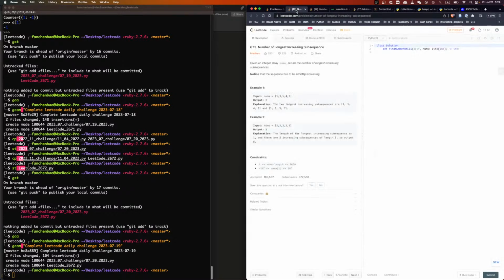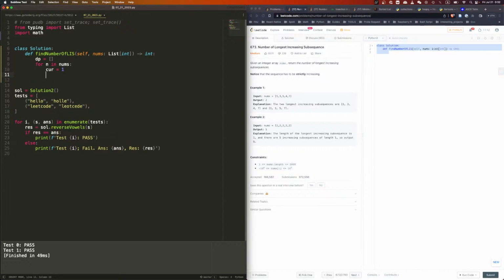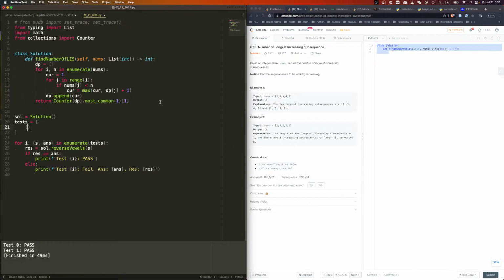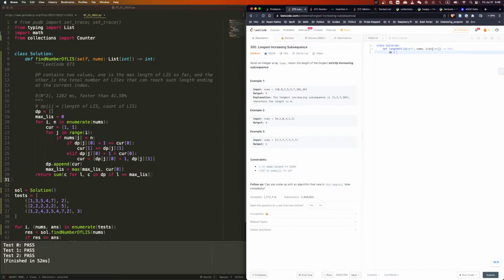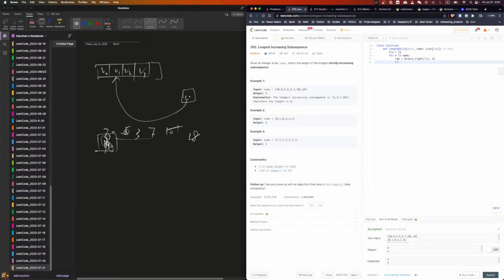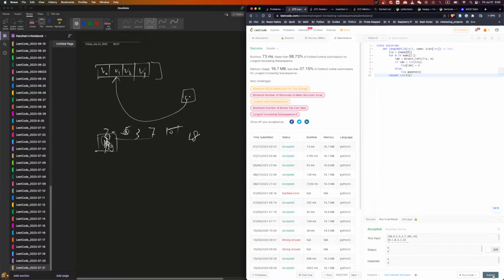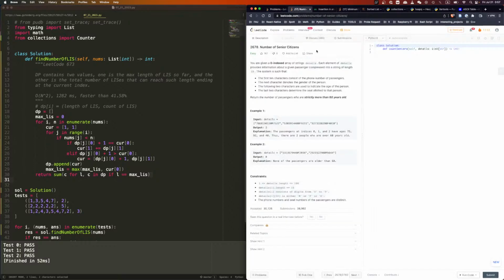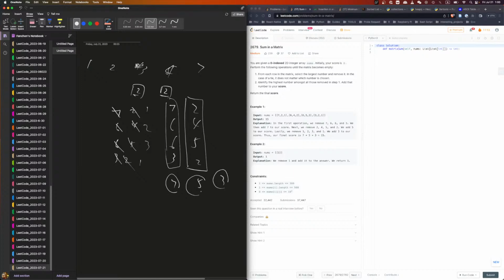2023-07-21 LeetCode 673 & 2678 & 2679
Hice LIS de nuevo y estoy feliz que recordé la manera de la búsqueda binaria para resolver el problema!